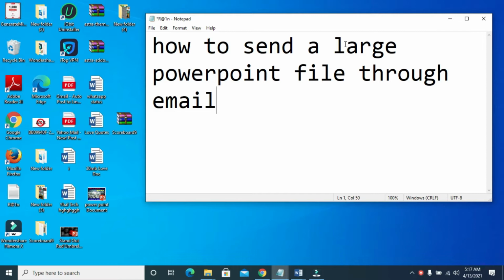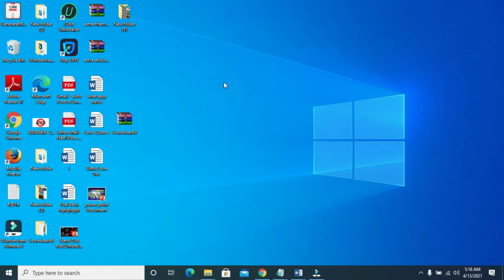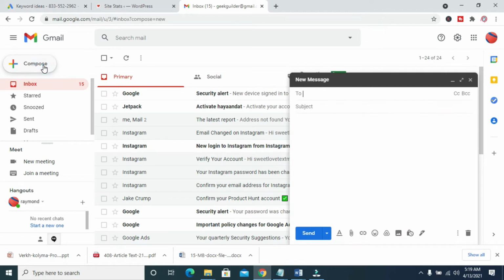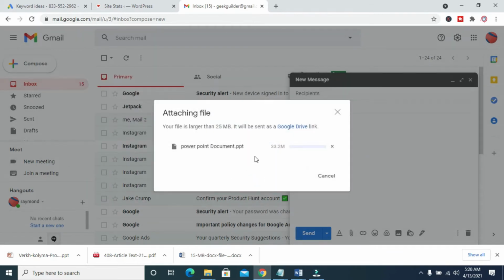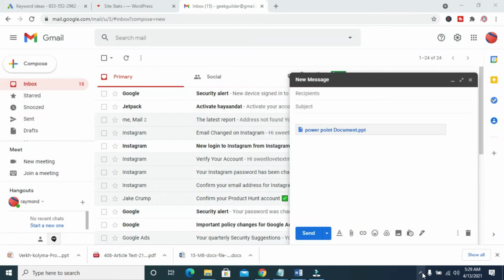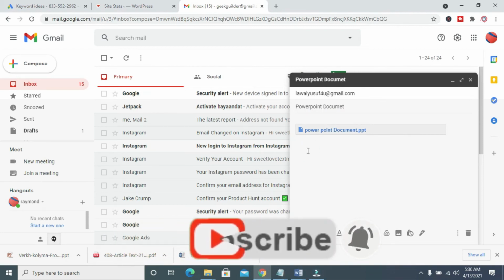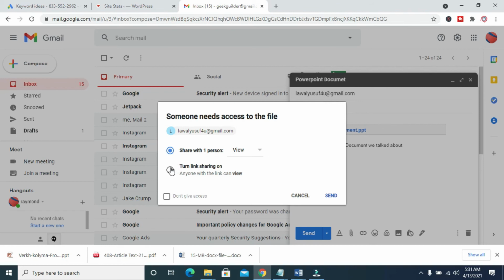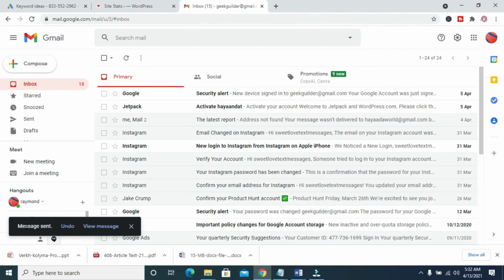How to Send a Large PowerPoint File Through Email